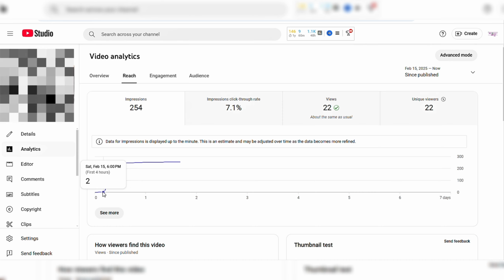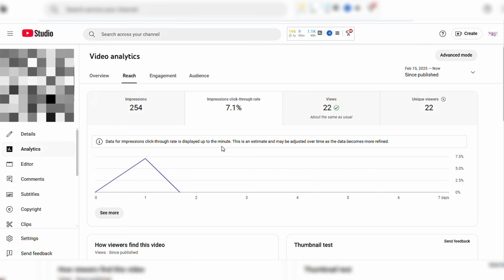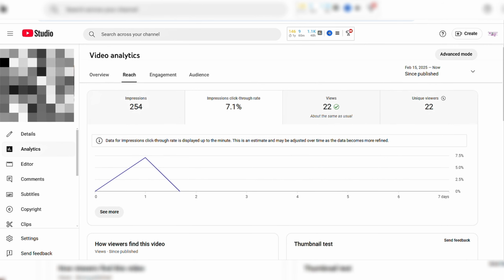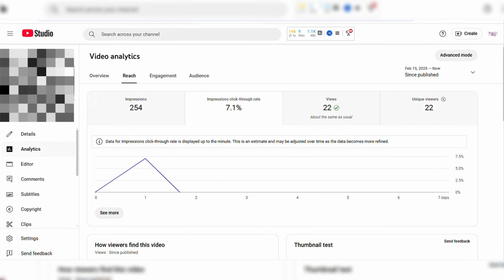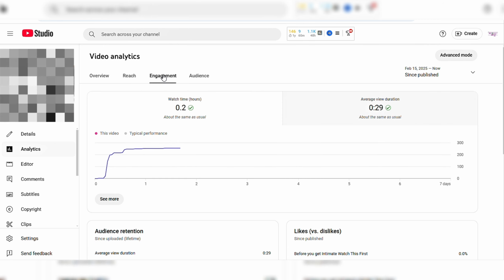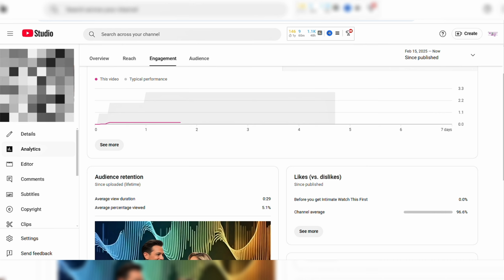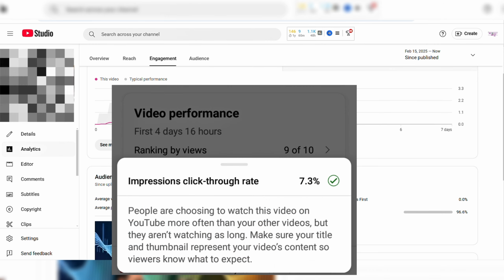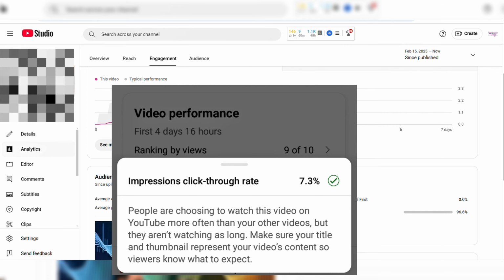How to Improve YouTube Video Performance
Are you struggling to increase your YouTube watch hours and subscribers? In this video, I’ll guide you step-by-step on how to optimize your channel and boost your growth. Learn how to customize your YouTube channel's homepage, highlight key content, and ensure YouTube recommends your best videos.

Whether you're aiming for monetization (1,000 subscribers and 4,000 watch hours) or simply looking to grow your audience, this tutorial will show you how to set up your channel for success.

Follow along as I walk you through setting up your YouTube Studio, adding sections, and adjusting content visibility to make your channel stand out. Don’t miss out on these tips to make your content shine and attract more viewers!

Let’s grow your channel together—watch now and start making progress today!